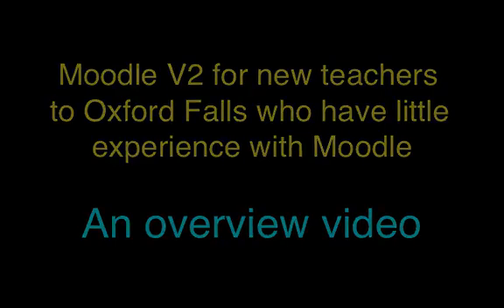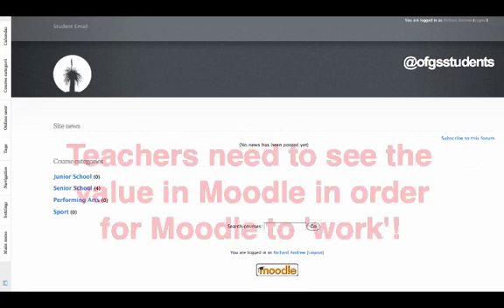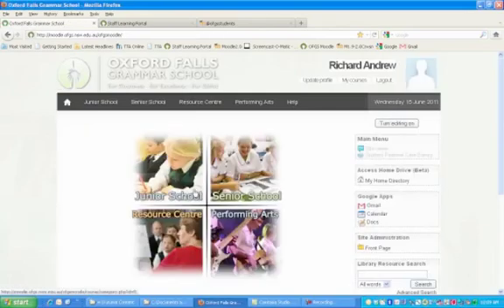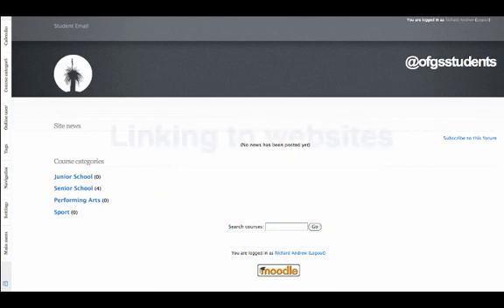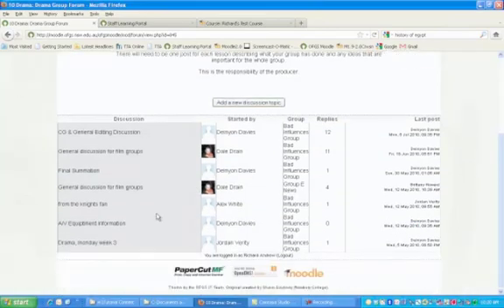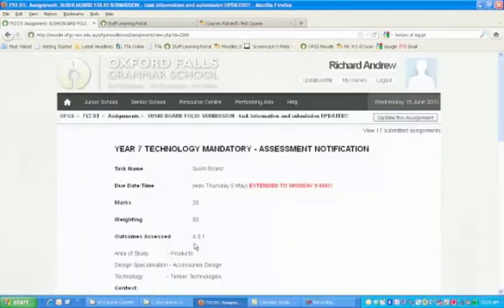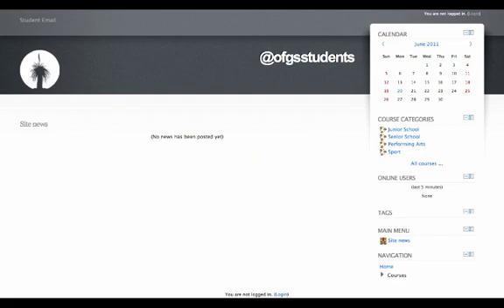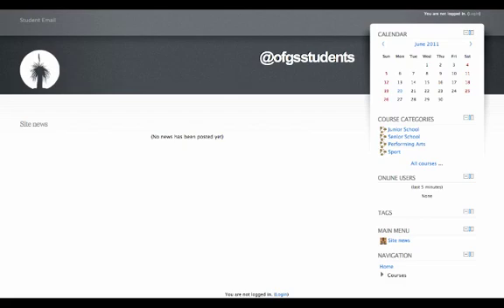Moodle 2 Overview Beginners.mp4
Tutorial for staff new to OFGS and Moodle